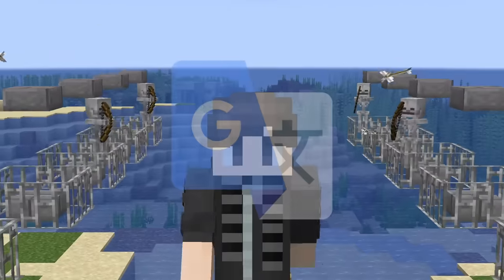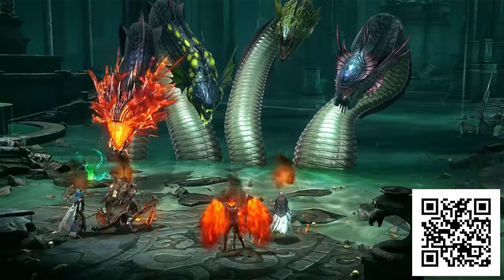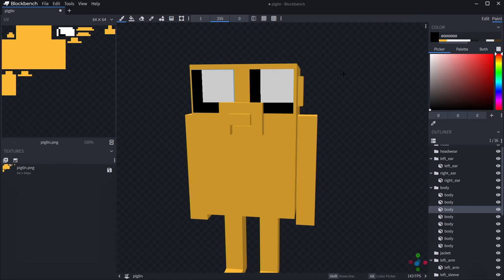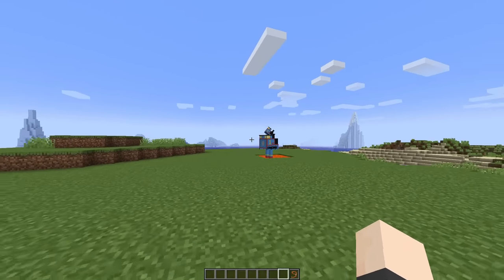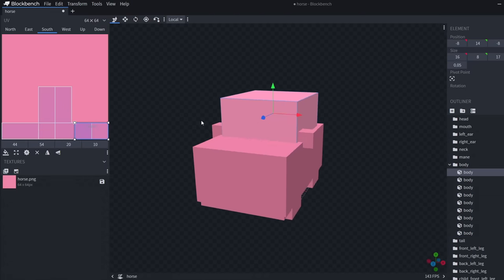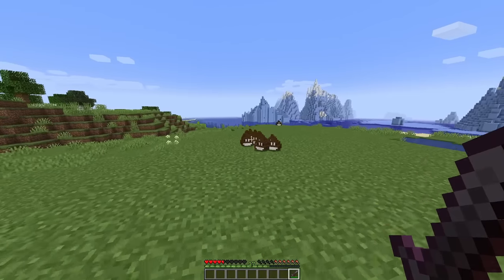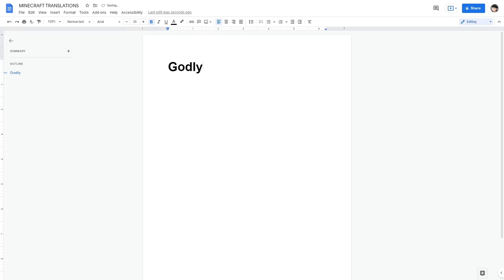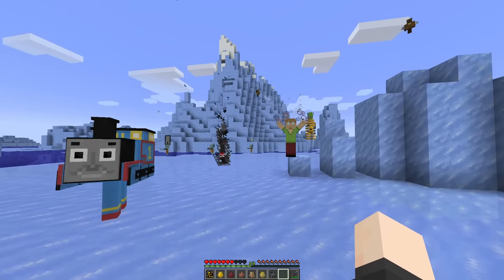I Google Translated Minecraft Mobs 500 Times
Install Raid for Free ✅ Mobile and PC and get a special starter pack 💥 Available only for the next 30 days!

I used Google Translate to translate Minecraft into 500 different languages, and then recreated the result with a custom mod! The final thing was pretty crazy!

0:00 Intro:
00:12 Magma Cube - Spike Apple (Pineapple)
01:21 Blaze - Cola
03:40 Piglin - The Dog (Jake)
05:00 Strider - Train (Thomas)
06:23 Hoglin - Spiders (Spider Pig)
07:36 Horse - Automobile (Kirby Car)
09:00 Silverfish - Dirt (emoji)
10:06 Pillager - Squidder (Squidward)
11:40 Evoker - Godly (Shaggy)